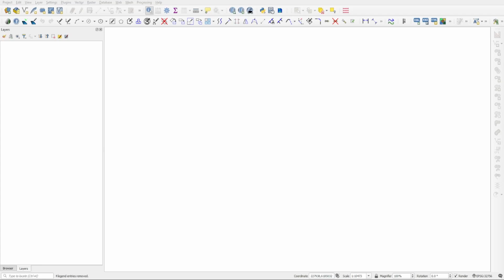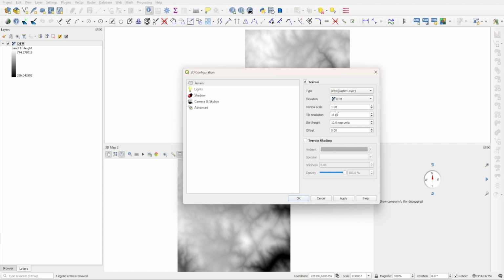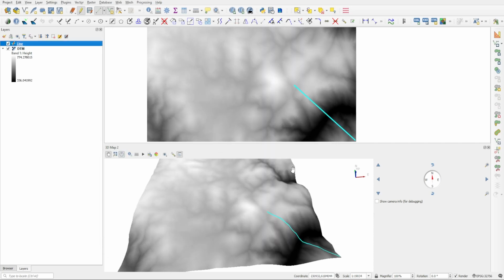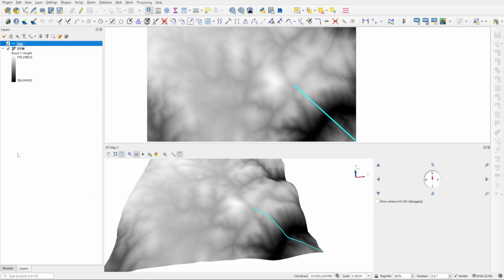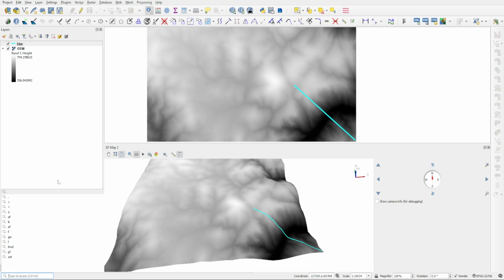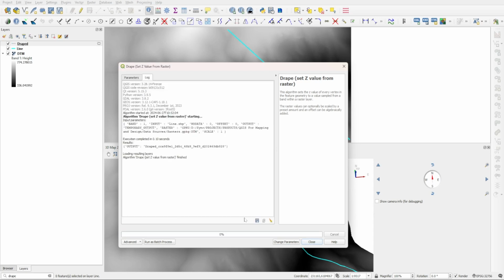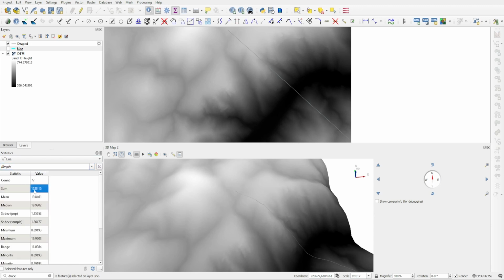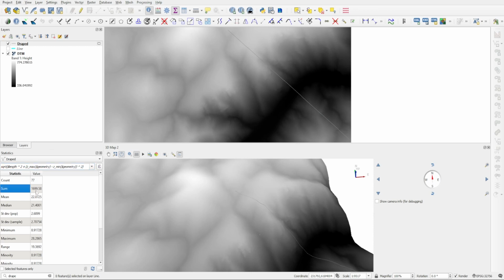5.3.4. How To Calculate 3D Length or True Length in QGIS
The command used in this video:

For calculating 2D Length:

$length

For calculating 3D Length:

sqrt($length ^ 2 + (z_max($geometry) - z_min($geometry)) ^ 2)